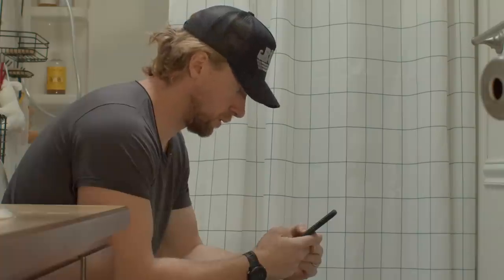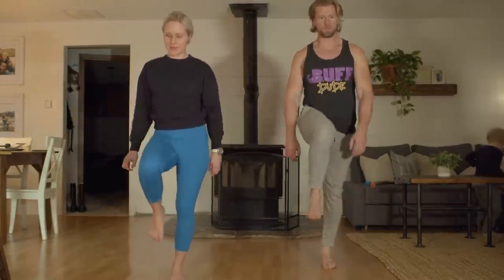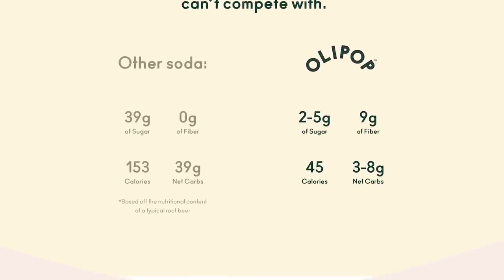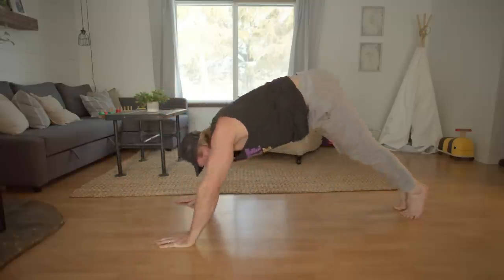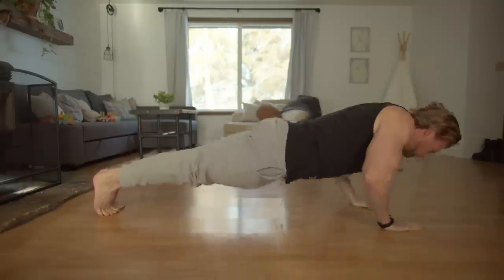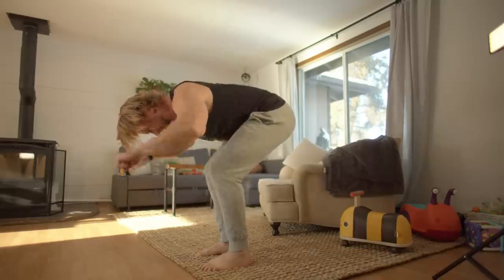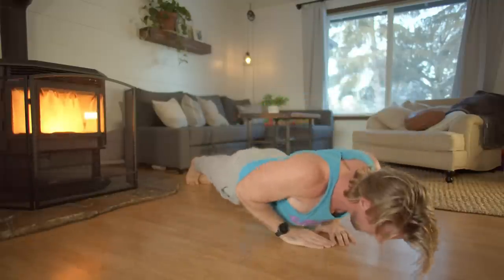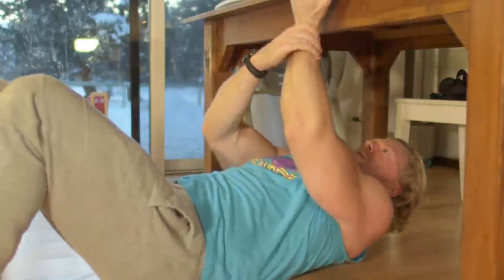BEST HOME BODYWEIGHT WORKOUT ROUTINE 2021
No gym and no equipment but still want to have a weekly workout routine? Try our five day bodyweight split. Hitting legs, back, chest, shoulders, arms and abs this plan has you covered. All exercises with sets and reps listed below! Hope you enjoy it. Stay Buff.

( Want more bodyweight workout routines?

Day 1: Legs

Reverse/Front Stationary Lunges | 3 Sets x 10 Reps (each side)
Lateral Squats | 3 Sets x 10 Reps (each side)
Single Leg Romanian Deadlifts w/Knee Raise | 3 Sets x 10 Reps (each side)
Elevated Single Leg Glute Bridge | 3 Sets x 10 Reps (each side)
Calf Reaches | 4 Sets x 20 Reps

Day 2: Back

Floor Pullovers | 4 Sets x 10 Reps
Inverted Rows SS w/Scapula Push | 4 Sets x 10 Reps
Divebombers | 4 Sets x 10 Reps
Reverse Snow Angel SS w/Supermans | 4 Sets x 15 Reps
Dolphin Kicks | 4 Sets x 15 Reps

Day 3: Chest

Wide to Close Push-Ups | 4 Sets x 15 Reps
Incline Push-Ups SS w/Decline Push-Ups | 4 Sets x 10 Reps (and 4 x Failure)
Chest Dips | 3 Sets x 12 Reps
Planks | 3 Sets x 30 Seconds

Day 4: Shoulders

Elevated Pike Push-Ups | 4 Sets x 10 Reps
LYT’s | 4 Sets x 15 Reps (Each Complete Movement)
Push Back Push-Ups | 4 Sets x 10 Reps
Wall Slides | 3 Sets x 15 Reps
Otis Ups | 3 Sets x 10 Reps

Day 5: Arms

Diamond Push-Ups | 4 Sets x 15 Reps
Alt. Triceps Cross Chair Dips | 3 Sets x 10 Reps (Each Side)
Praying Mantis Push-Ups | 3 Sets x 10 Reps
Underhand Inverted Rows | 4 Sets x 15 Reps
Negative Single Arm Underhand Inverted Rows | 3 Sets x 8 Reps
Tuck Push-Ups | 3 Sets x 12 Reps